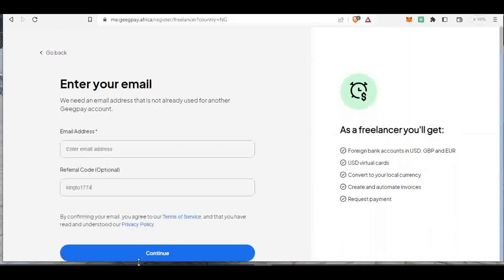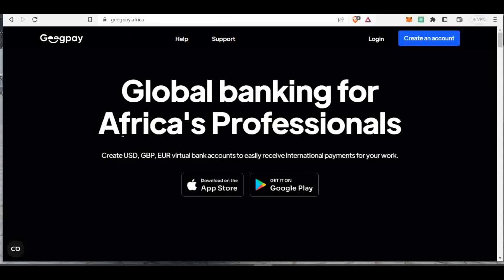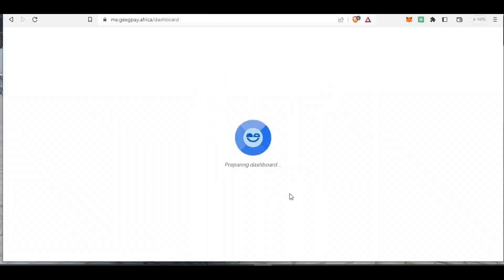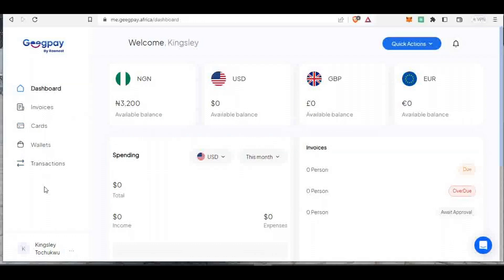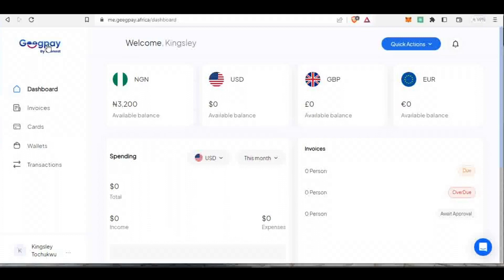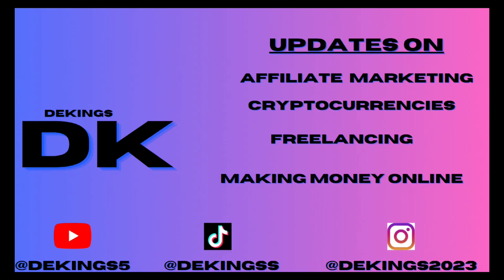Dollar Arbitrage in Nigeria [New Smart Method] Buy#460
On this video,  you will learn the smart method to get dollar at bank rate in Nigeria.  No Bank Card is needed. I will advise you to watch the video till the end so you will not miss out on the tricks.

CODE: Kingto1774